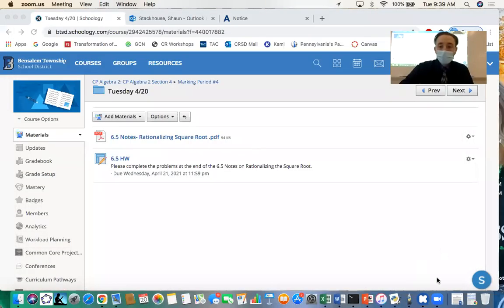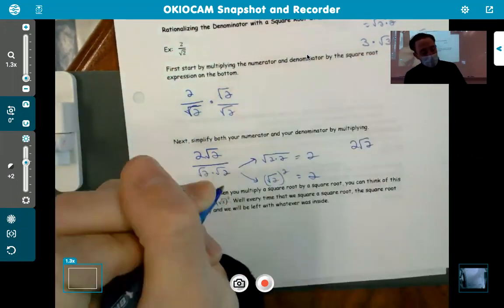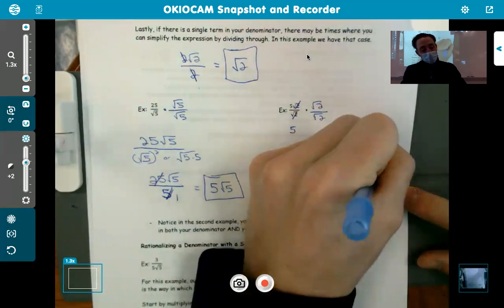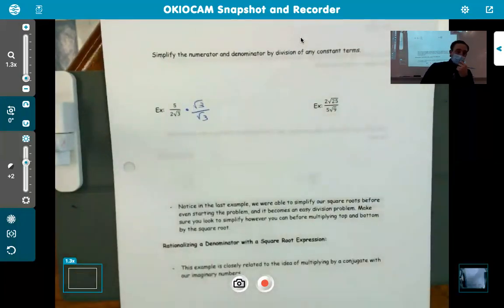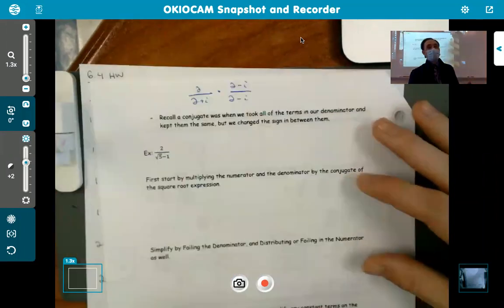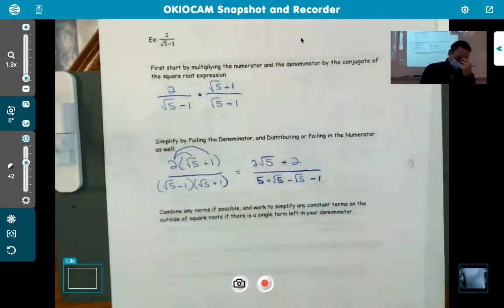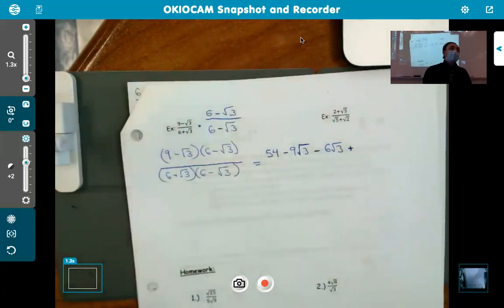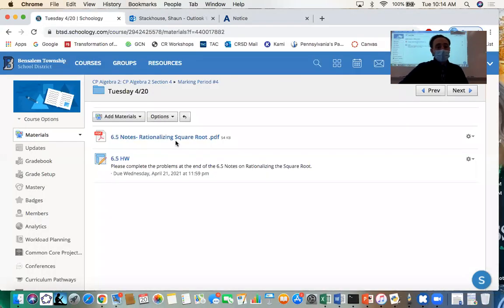6.5: Rationalizing Denominator (Square Root)